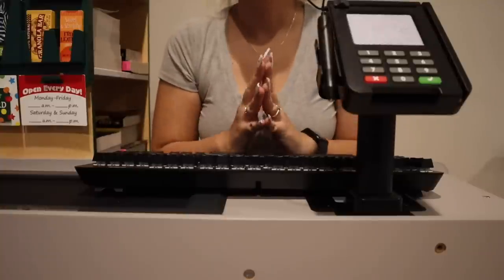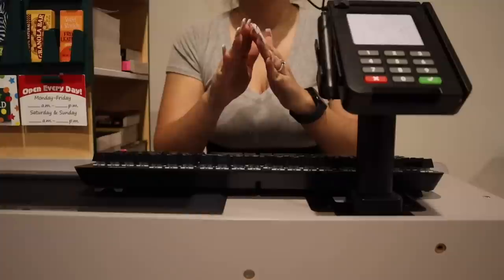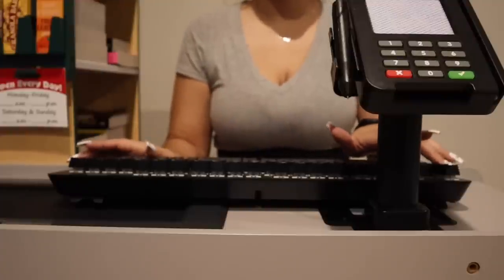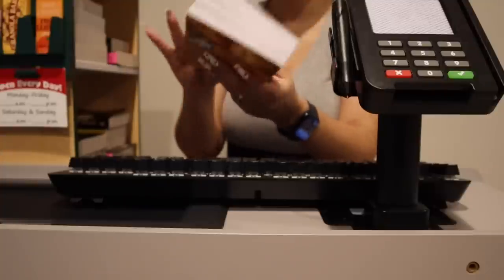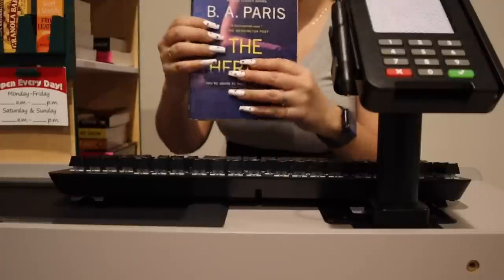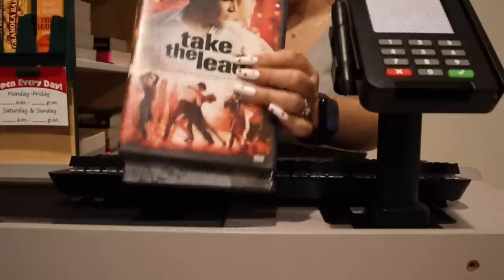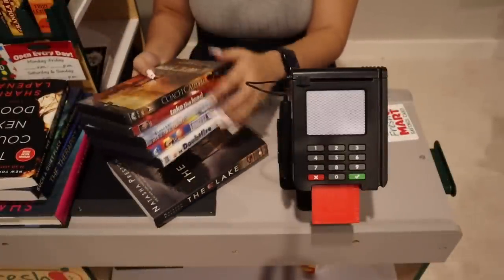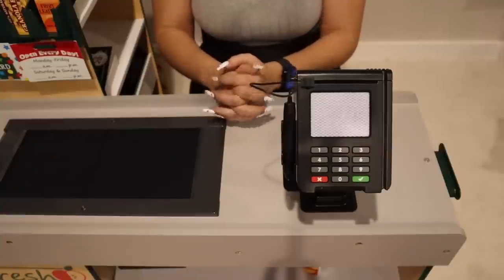ASMR Library Roleplay | Typing, Tapping on Books & DVD Checkout | Relaxing Soft Spoken💆🏻‍♀️😴💤